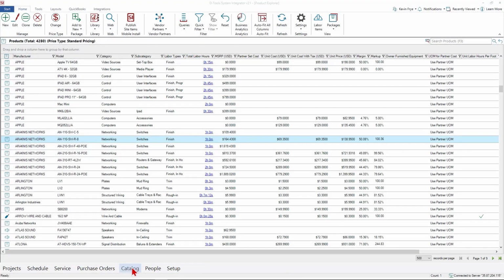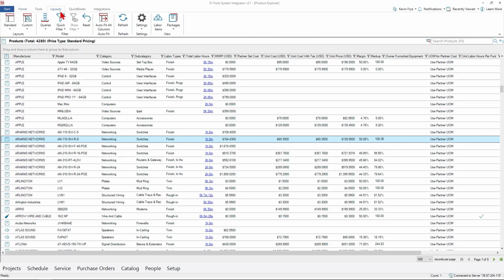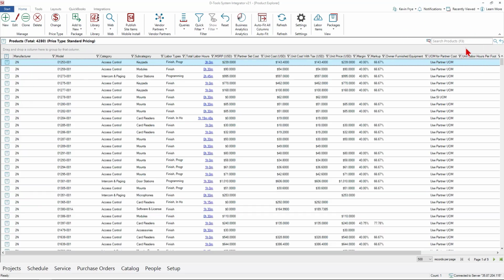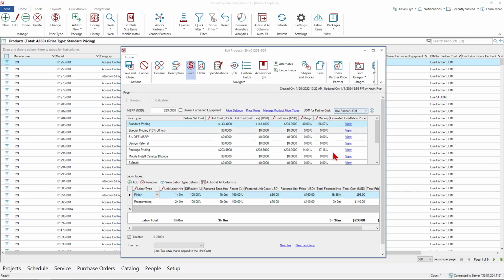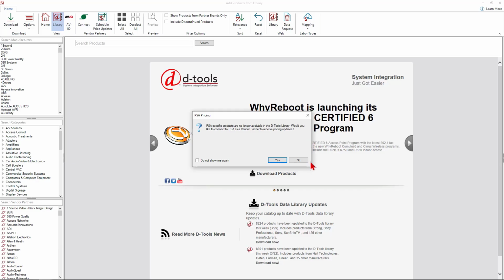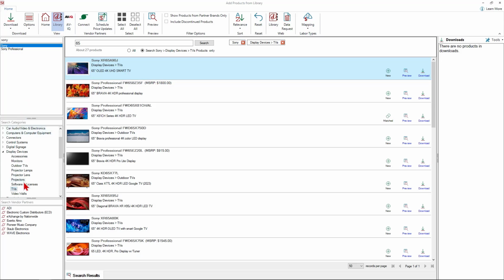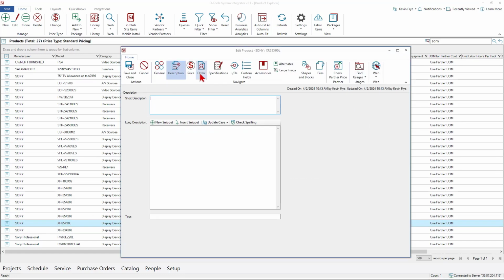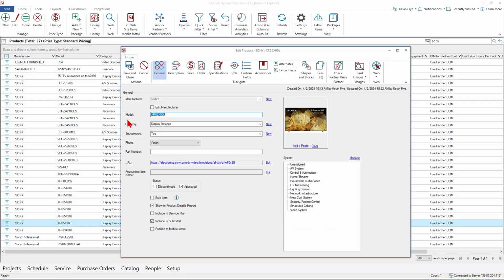D-Tools System Integrator - Catalog Overview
In this video, D-Tools' Kevin Frye gives an introduction to the SI catalog.